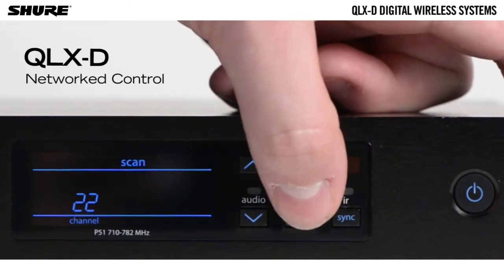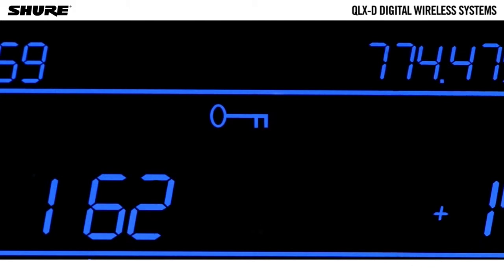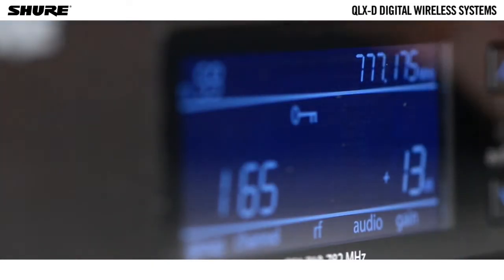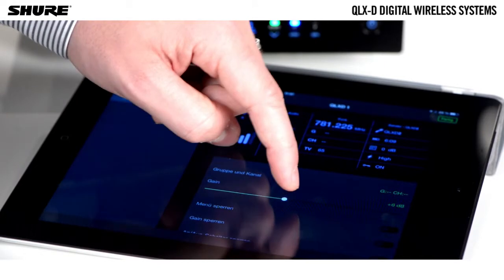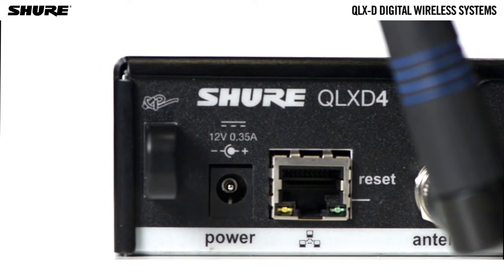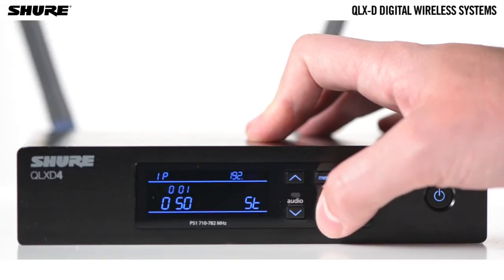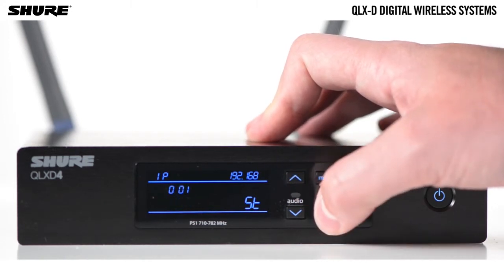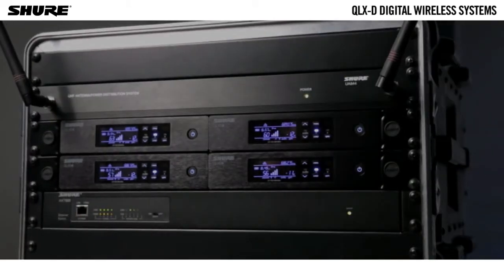QLX D Networked Control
QLXD4 receivers come with an ethernet port which enables you to monitor and control the system remotely.